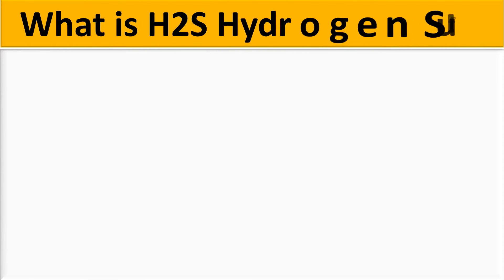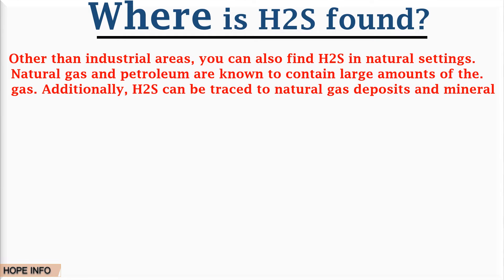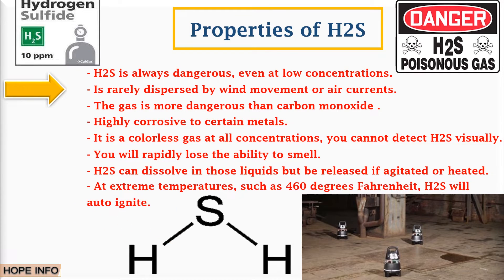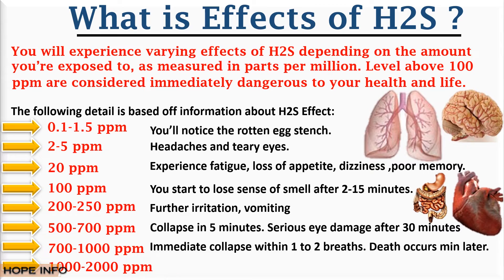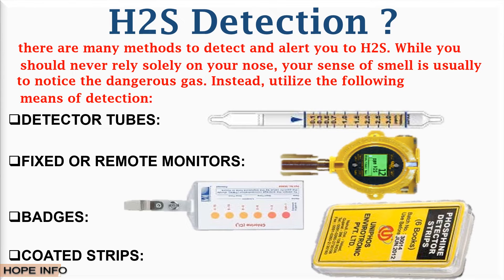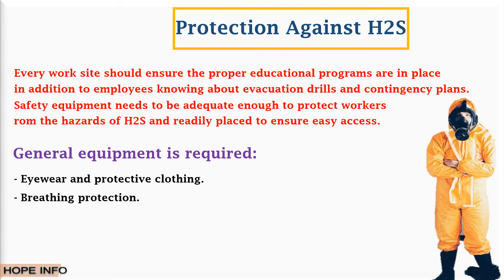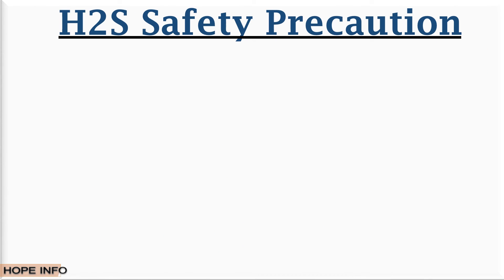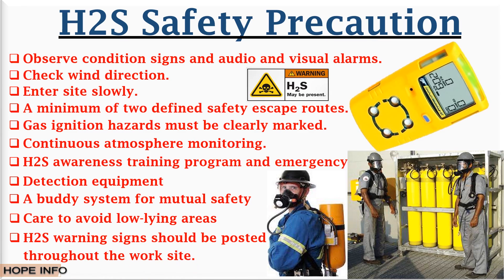What is Hydrogen Sulfide (H2S) Gas | H2S Hazards | H2S Safety Precautions | H2S Properties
This short video all about Hydrogen Sulfide H2S gas Hazards and Safety Precaution in English language  with simple explanation Example.

Thanks & Regards,
HOPE INFO